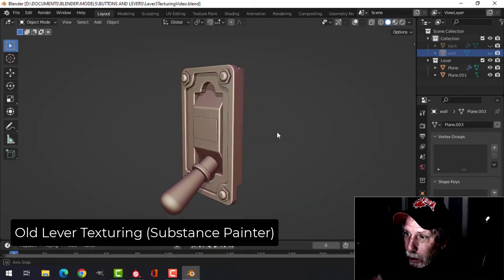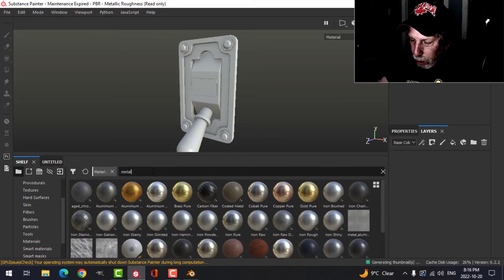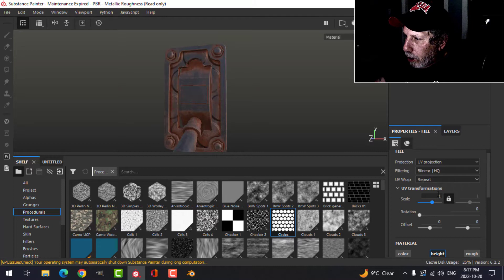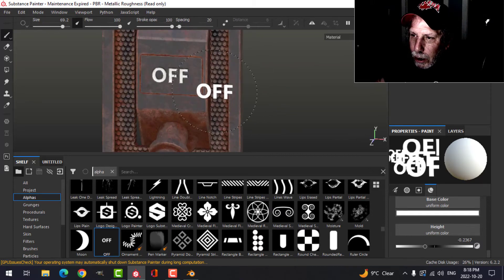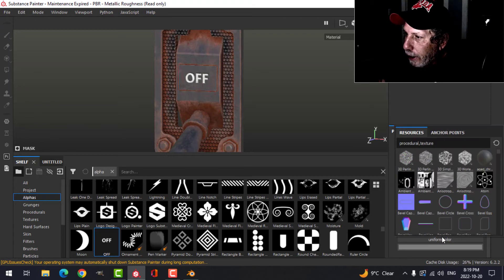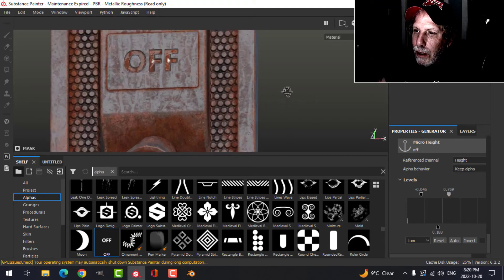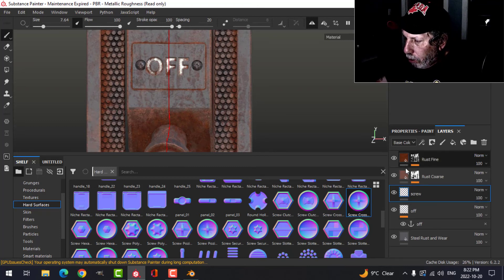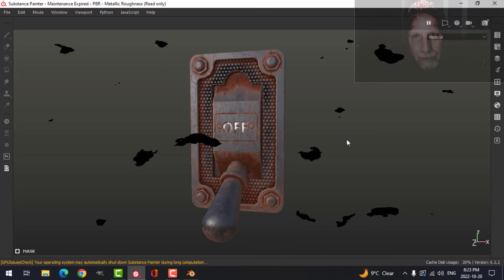BLENDER & SUBSTANCE PAINTER: OLD LEVER TEXTURING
[Note: I will be doing a video about creating materials for this model just in Blender (ie. not in Substance Painter) so watch for that soon]

After a quick unwrap in Blender, we head over to Substance Painter to texture the old lever.  I will be using a custom alpha (really just text saved as a png) to add the word "OFF" to the lever.  And I will show how to use "anchor points" on both alphas and normals.

Part 4 (Old Lever Modeling)
Part 5 (Old Lever Texturing in Substance Painter)
Part 6 (Old Lever Texturing in Blender)